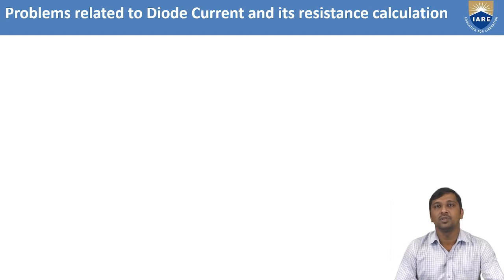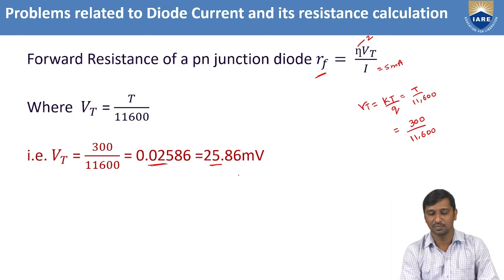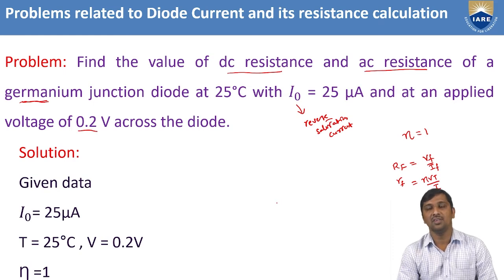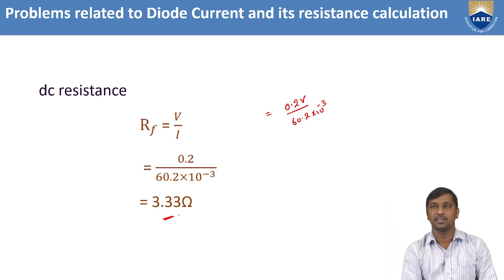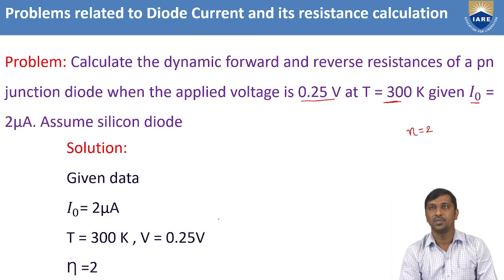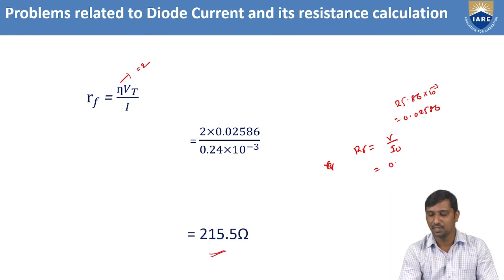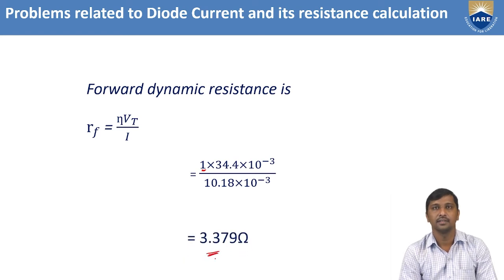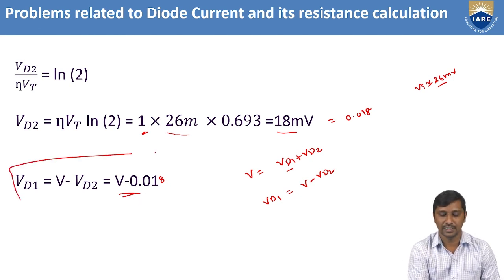Problems on Diode Current and its Resistance Calculation by Mr. B Naresh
Problems on Diode Current and its Resistance Calculation by Mr. B Naresh | Department of ECE | IARE
Determination of diode resistances and  current

Telangana, India.